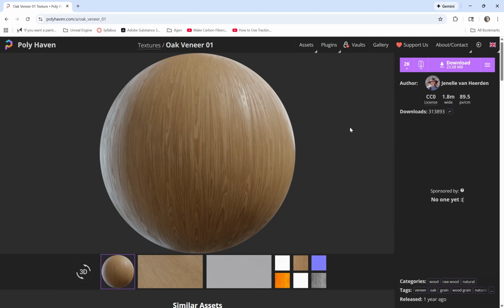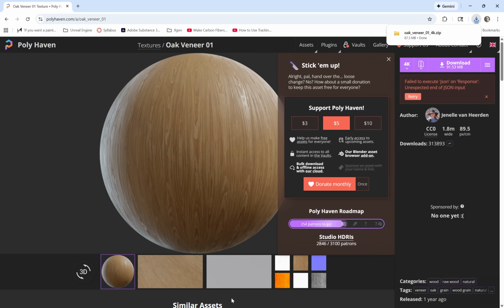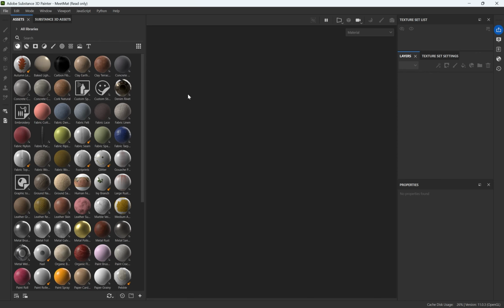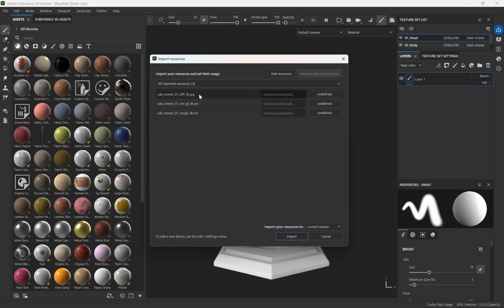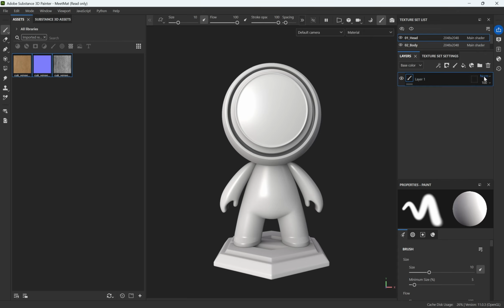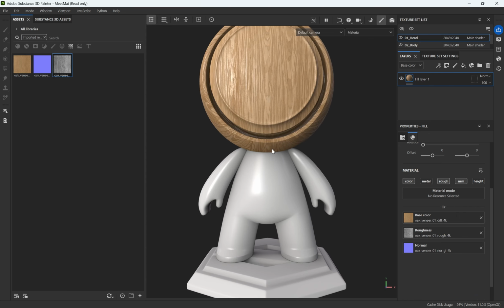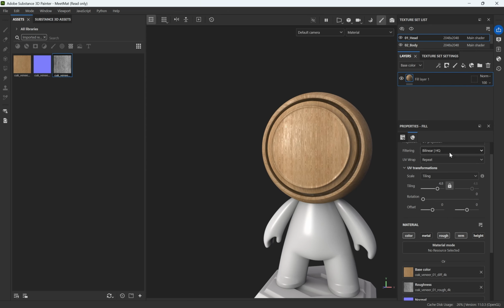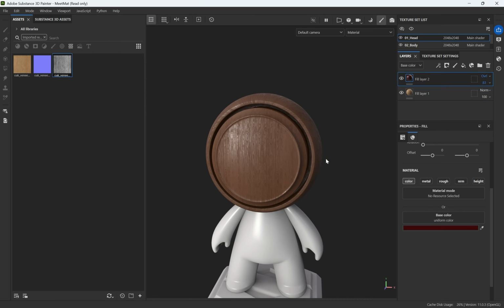Using Polyhaven Textures in Substance Painter